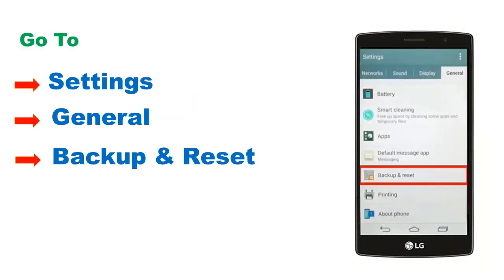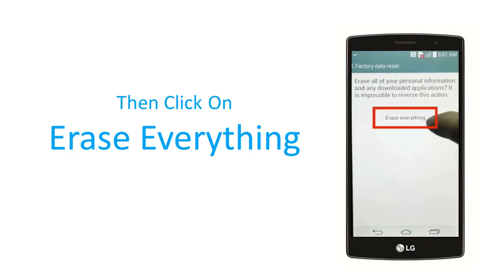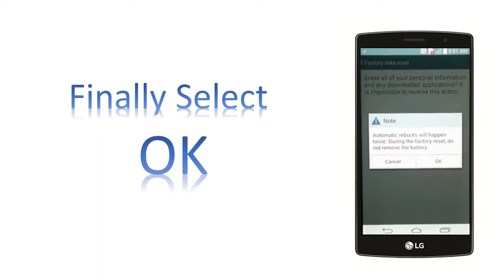How To Factory Reset LG G Pro 2 D838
Follow Above Link to get more Solutions

Important Note : Factory reset will erase all your mobile data. Please back up all your mobile Data before Factory Reset.

How To Factory Reset  LG G Pro 2 D838 from settings menu.

To perform a  LG G Pro 2 D838 factory data reset using the Settings menu, follow Below Simple steps:

1. First , Open the Settings menu, On your mobile device.
2. Then, Under “ General ” touch Backup & reset Option. You need to enter your  PIN, pattern, or password.
3. If you can not see Backup & Reset, try to find Reset option in your settings.
4. Next, Under “Personal data,” touch Factory data reset.
5. Next read the information on the screen and touch Reset phone option.
6. If you have a screen lock, you will need to enter your  PIN, pattern, or password.
7. Then after, When prompted, touch Erase everything Option to erase or delete all data from your mobile device’s internal storage.
8. Finally, When your device has finished formatting, select the option to reboot your device.
9. Factory reset done on your mobile.

What will Factory reset method delete in my mobile?

1. Factory reset format all your contacts and apps.
2. It will delete all your media files like photos and music etc.
3. .Also it will delete Firmware settings.

Why need to Reset your mobile phone?

1. If your mobile having Freezing and hanging problems.
2. To go older firmware OS.
3. Improve performance of android mobile phone.

If you unable to Factory reset your mobile, You need to Hard Reset your mobile. So follow below link to know more about  LG G Pro 2 D838 Hard Reset solutions.